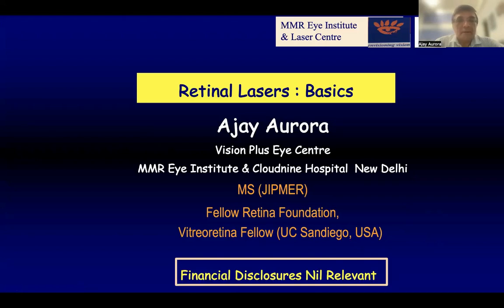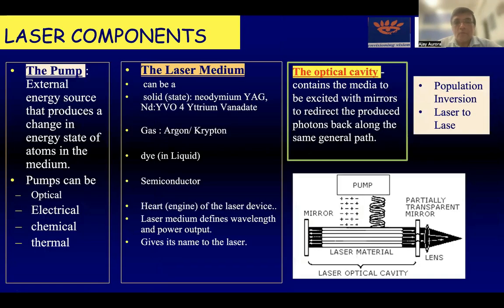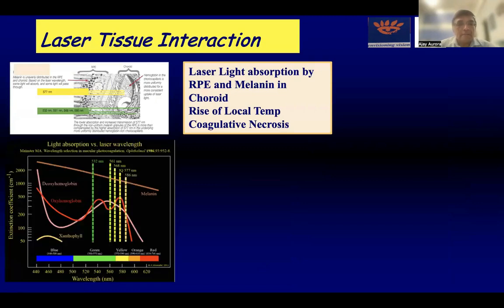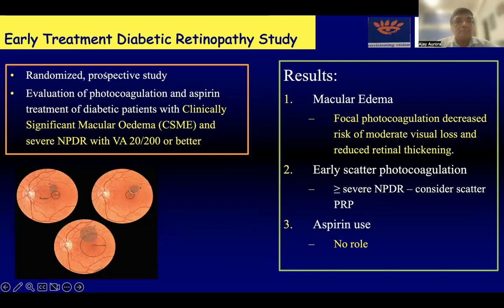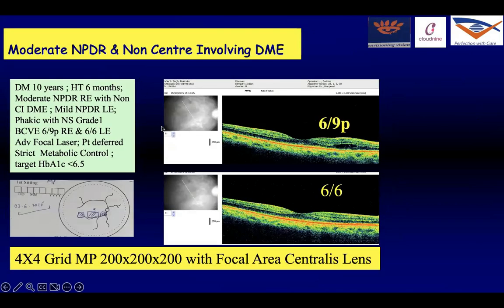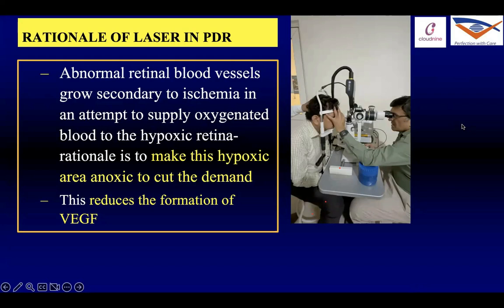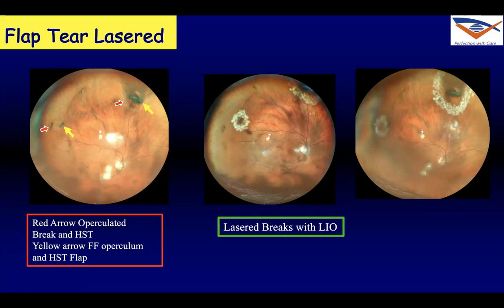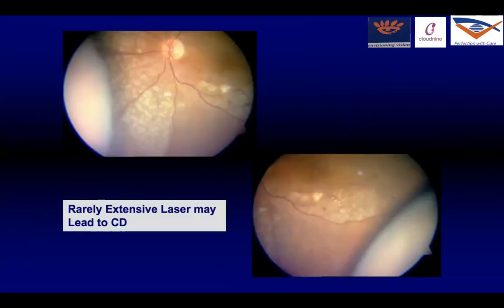Retinal Lasers - All you wanted to know .......